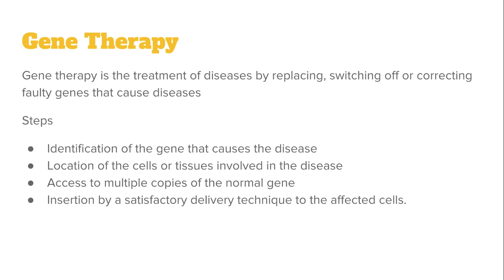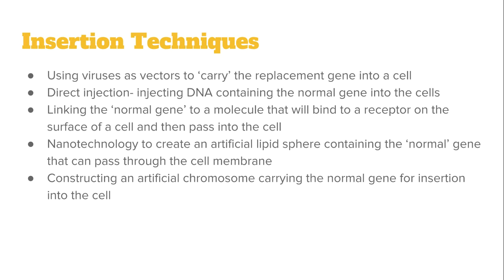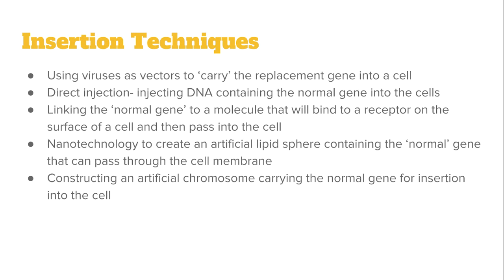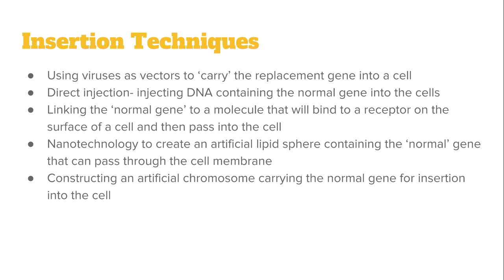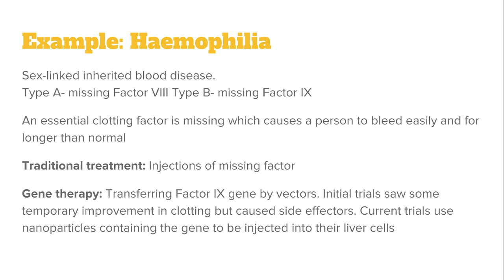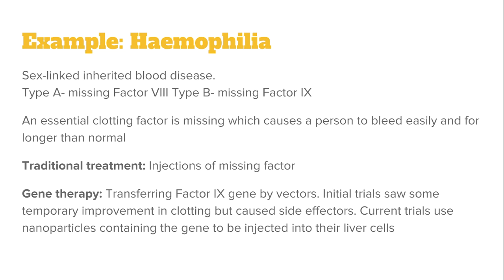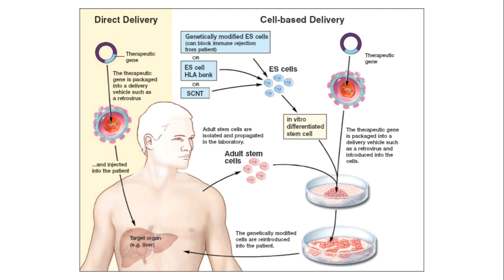8 Genetics The Code Broken 9 7 5 a, i